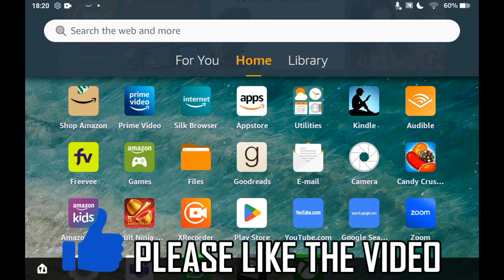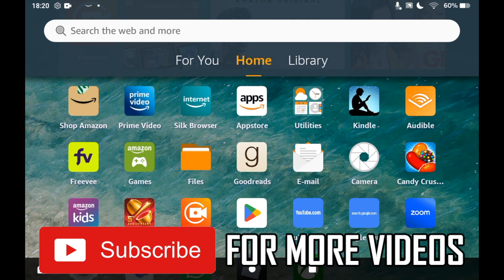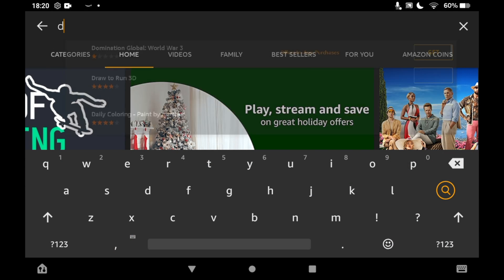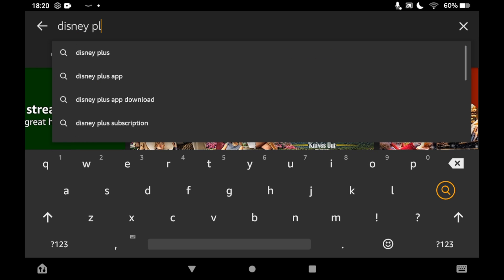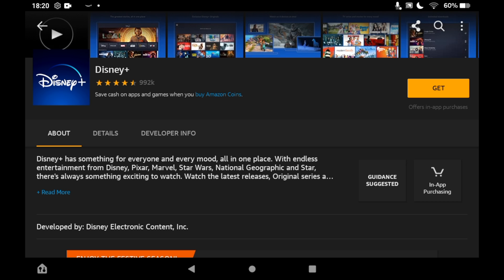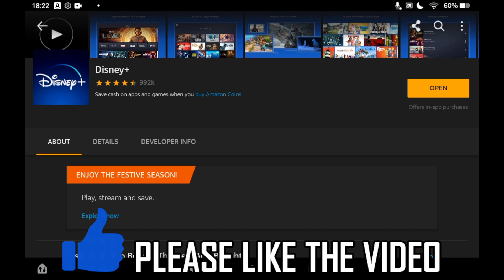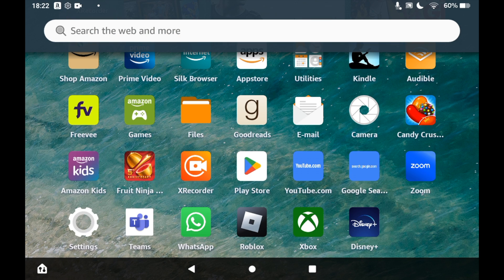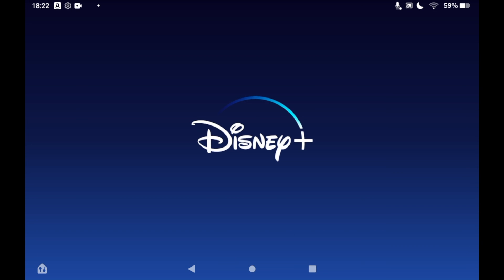How to Download Disney Plus on Amazon Fire Tablet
How to Download Disney Plus on Amazon Fire Tablet. Step-by-step instructions on how to install disney + on your amazon tablet. This tutorial shows you can get and use disney+ on any version of the amazon fire tablet in 2022.